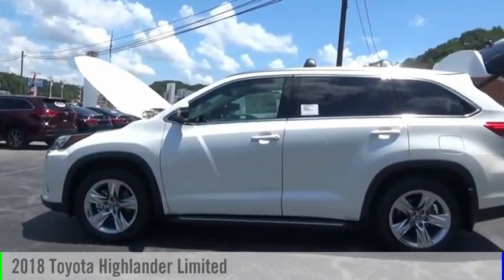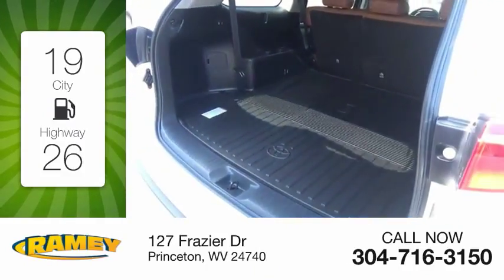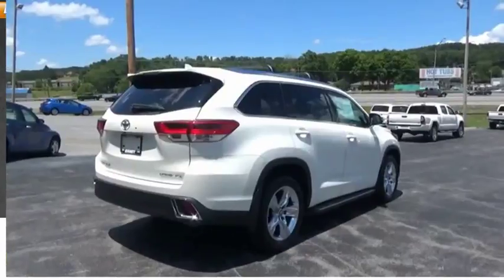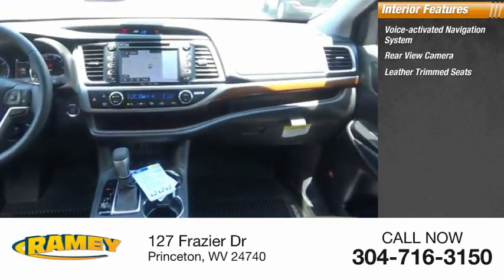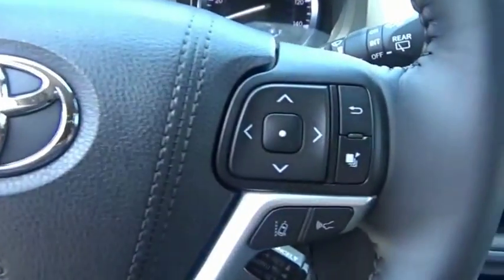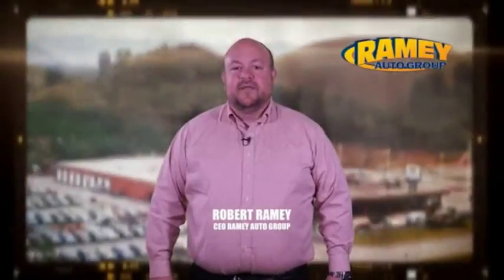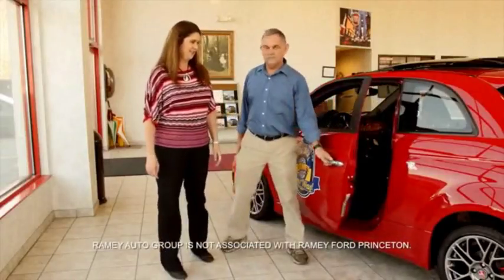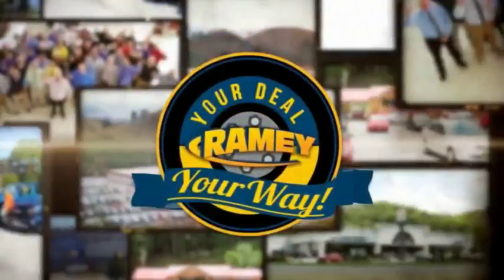2018 Toyota Highlander Princeton WV T-2Y1410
2018 Toyota Highlander Limited

Ramey Motors
127 Frazier Dr

JS887561